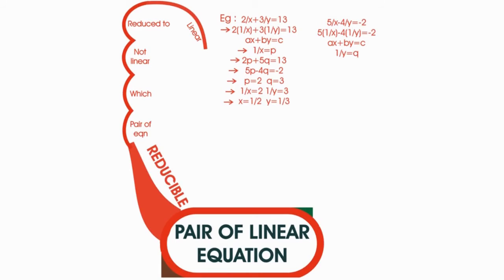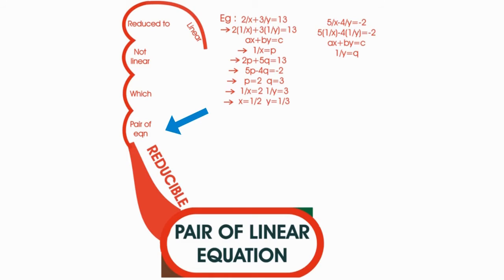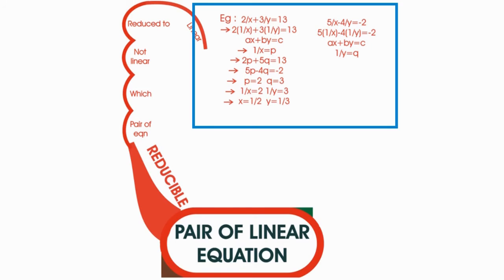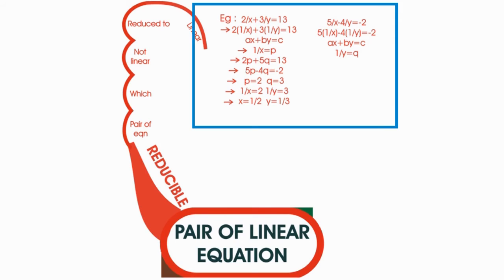pair of linear equations for class 10th branch 5